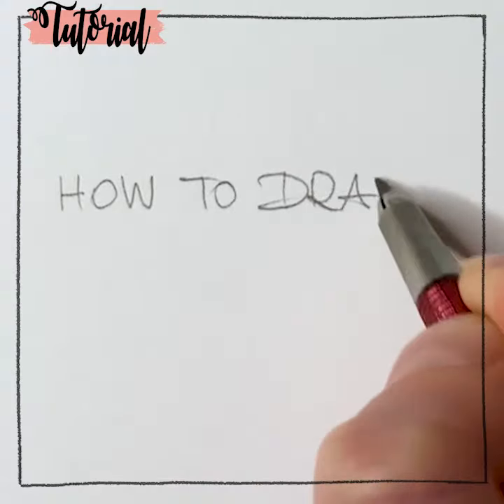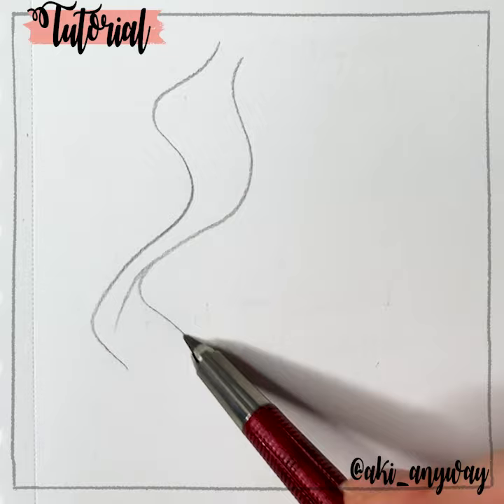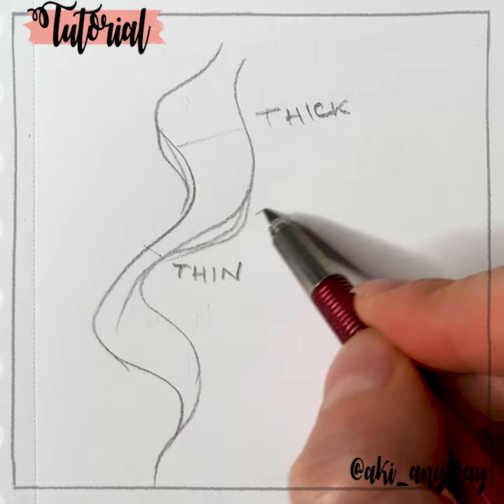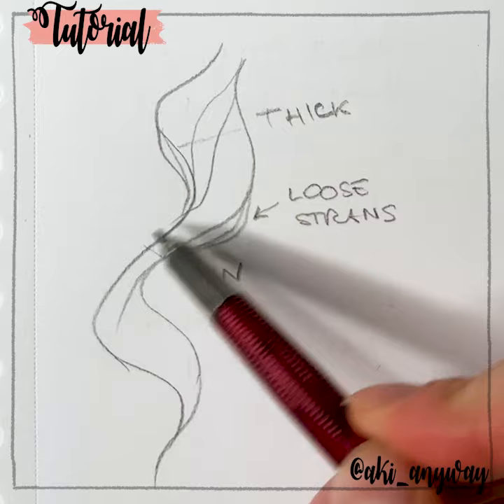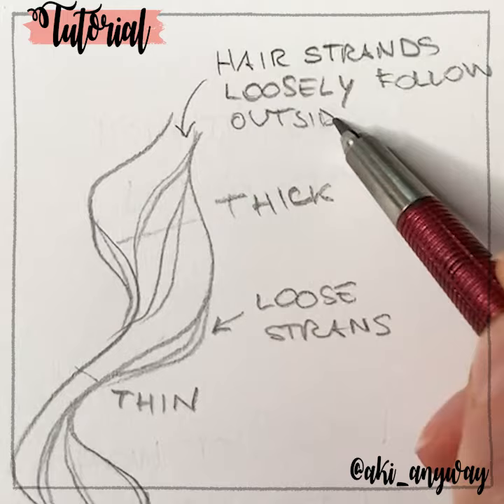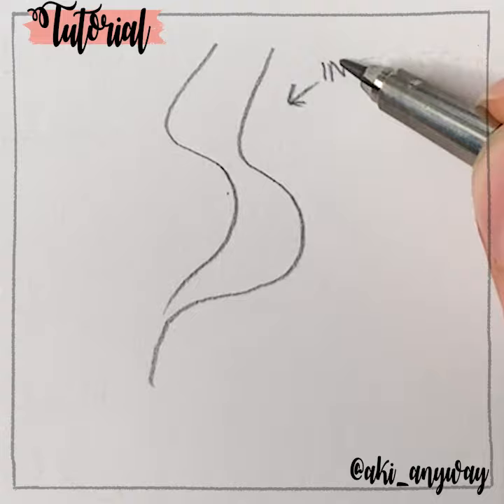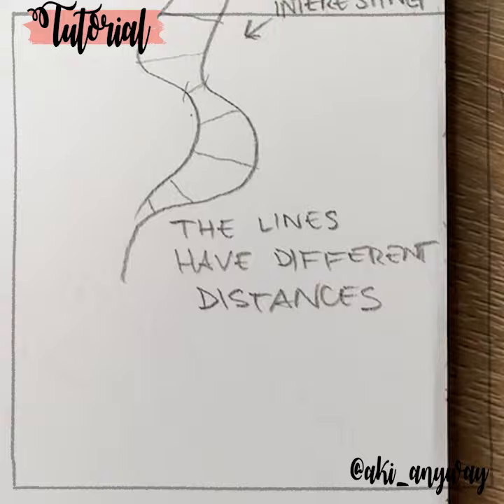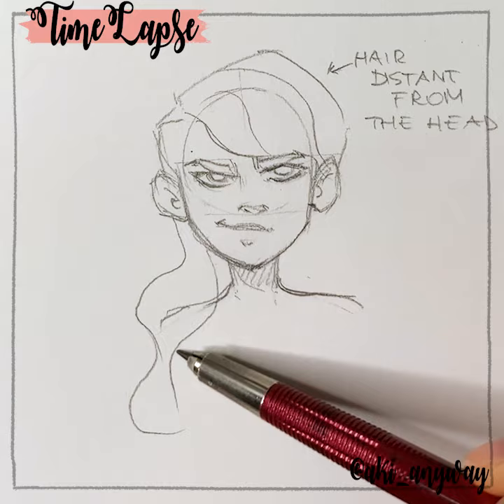How I draw Long Wavy Hair (Shorts)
This is the last video of the year! Thank you for the incredible support in the past months, I hope we can share more art knowledge togther in 2121!

Do you prefer the videos with or without the voiceover?

🌟TOOLS🌟

Tools: - Staedler Mars micro 0.5 with a red lead
            - Fila 2007AFC with a 2B lead.

🌟FIND ME🌟